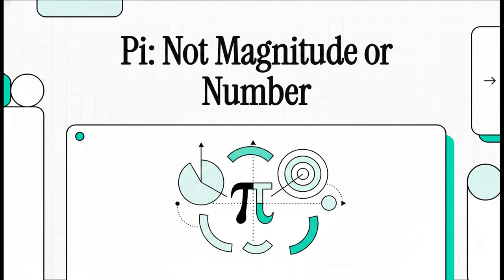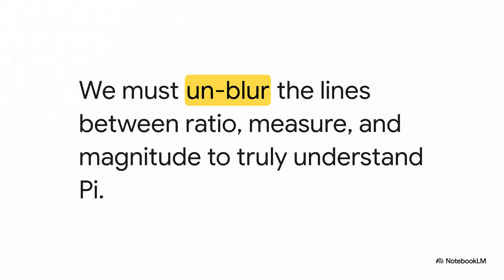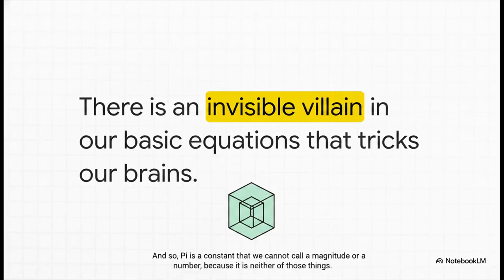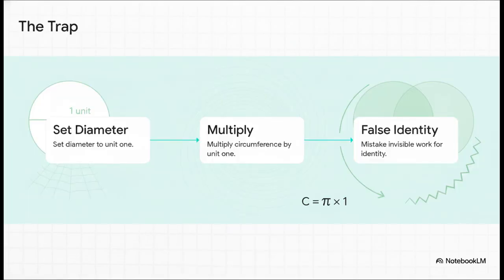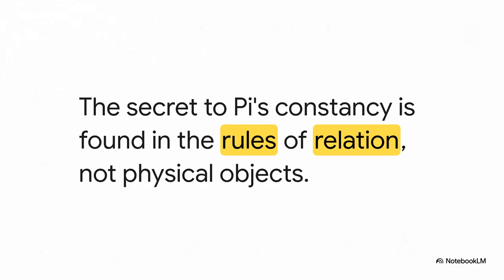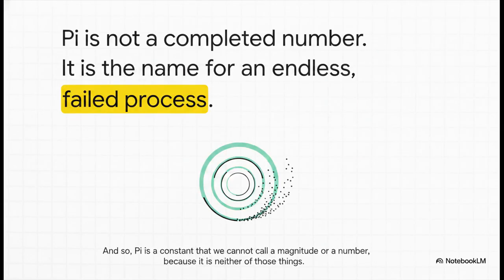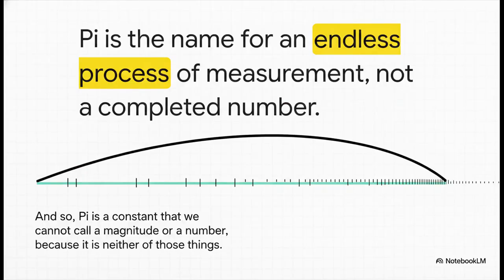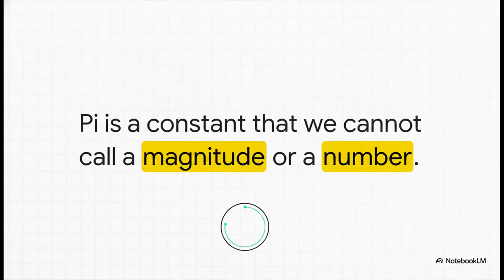π is not Magnitude or Number and Field axioms are internally inconsistent.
Why Pi is neither a magnitude nor a number:

C = 2πr (or C = πd) gets recited as if 2, r, and π were three numbers of the same kind, multiplied together without a second thought. But that already conflates ratio, measure, and magnitude — three things that aren't interchangeable.

C = πd implies π = C/d. That's the presumed measure of the ratio C:d, with d as the unit — not a definition of π as some standalone thing. C and d are both magnitudes (lengths). π is what you get when one is measured against the other. π is never the magnitude C itself.

The trap is d = 1: C = π·1, and because multiplying by the unit doesn't visibly change anything, C and π look like they coincide. They don't. C stays a length, π stays an attempted measure. The unit is doing invisible work that people mistake for identity — and that mistake is where the idea of "π as a magnitude" comes from.
No unique magnitude π exists. Every circle has a different C and a different d. There's no privileged circle whose C just is π. What stays constant is the measure of the ratio C:d, and it stays constant because all circles are similar — by Thales' proportionality theorem, the ratio C:d in one circle equals the ratio C:d in every other. The constancy belongs to the relation, never to the related terms. So: π is constant, magnitudes are never constant across distinct circles, therefore π is not a magnitude.

It isn't a number either, in the full sense. A number names a measure that's actually been obtained — 2, 3, 3/4 are completed measures. But C and d are incommensurable: there's no common measure for both, so measuring the ratio C:d never terminates. It doesn't stop; it just keeps approximating, forever. "π" is the name for that endless, failed process — not the name of a completed number.

So π is neither a magnitude (no circle's C or d is uniquely "π") nor a number in the strict sense (the measurement never completes). It's a constant name for an unending approximation of an invariant ratio's measure — invariance guaranteed by similarity, not by the existence of an actual number or magnitude called π.

For this reason, the introduction of formalism — and in particular the internally inconsistent field axioms — has caused considerable confusion in understanding this important concept of π.

Field Axiom 9 states a · 1 = a. Applied to π, this gives π = π × 1, which asserts that π is measurable by 1 — that π and the unit are commensurable. But this would make π both a magnitude (a quantity entering into multiplication as "a") and a number (a completed measure, since measurability by the unit is exactly what yields one).

Both consequences are false, and both contradict what's been established above: π is neither magnitude nor number, precisely because C and d are incommensurable and no measure of their ratio is ever completed.